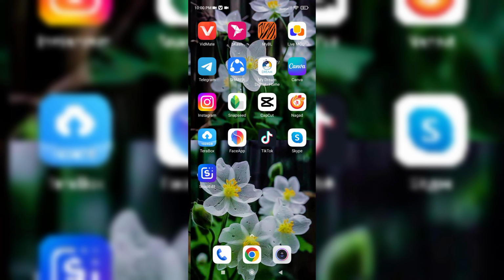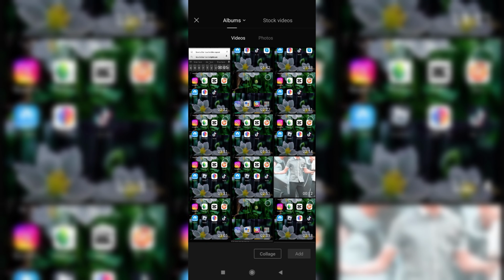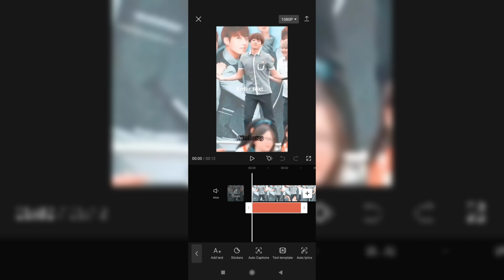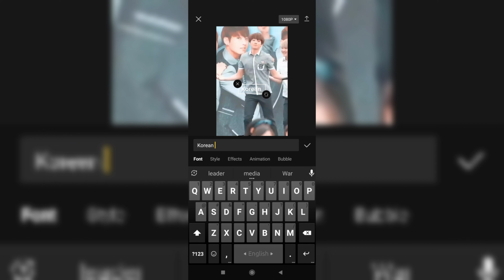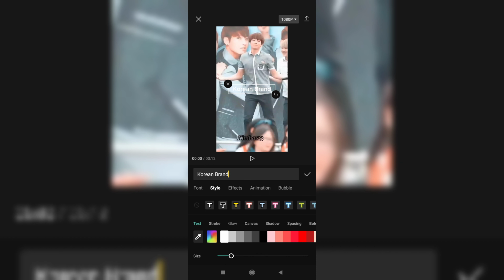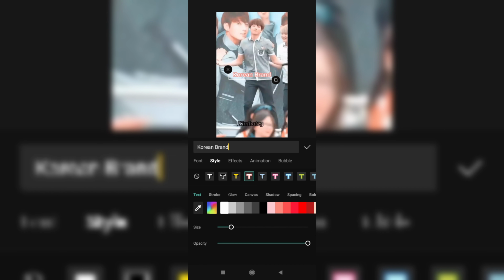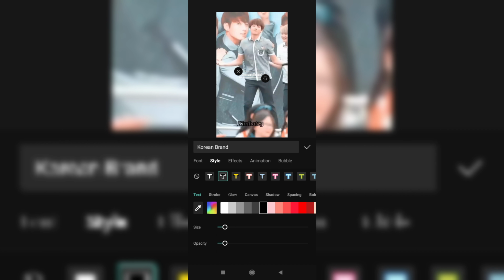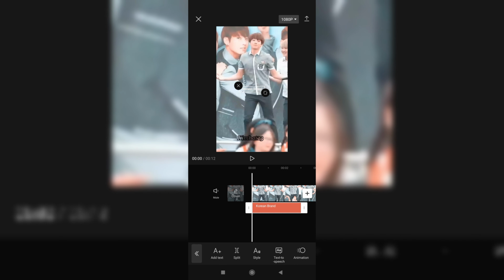How to add watermark using capcut 2024 | Initial Solution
Hello, My Dear friends, !! In this video I will Show you How to add watermark using capcut. Watch the video till the end Thanks.

0:00   Introduction
0:15   Main Part
2:08   Happy Ending